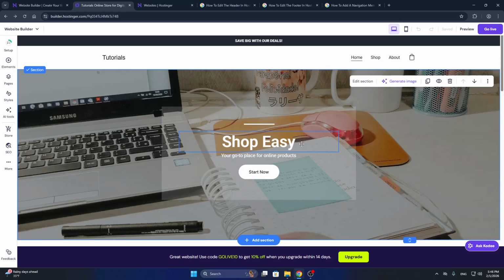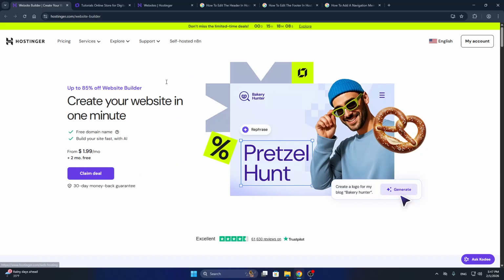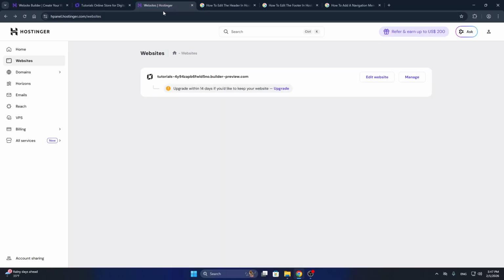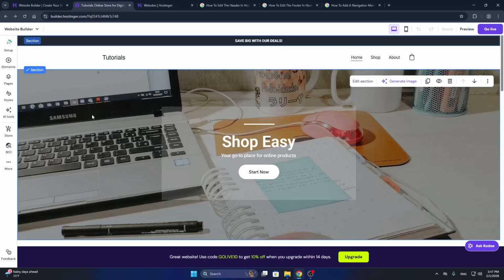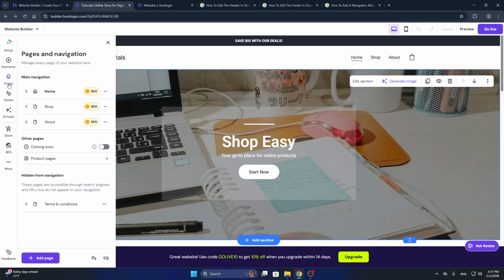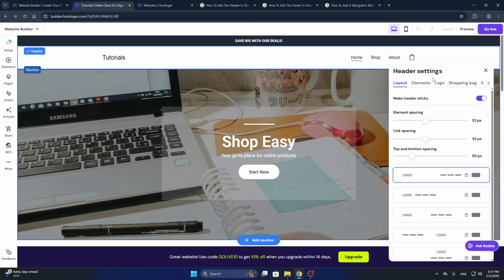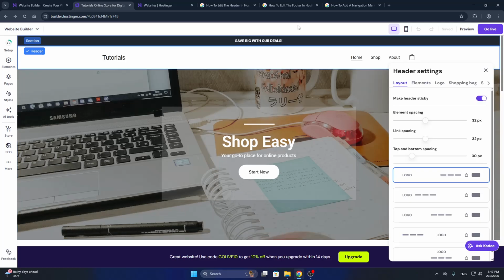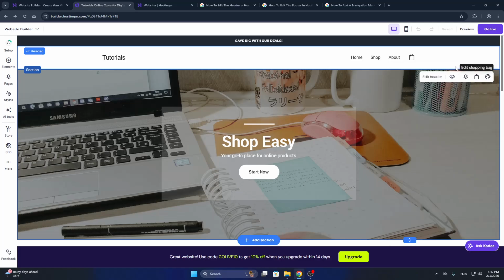How To Edit The Header In Hostinger Website Builder ! Tutorial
Today we talk about edit the header in hostinger website builder,hostinger tutorial,best website builder,build a website with hostinger